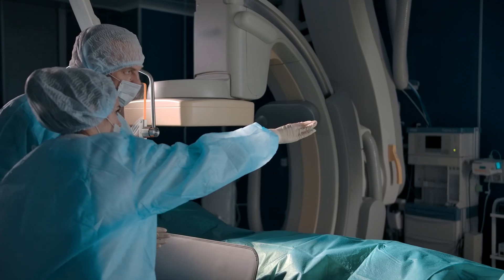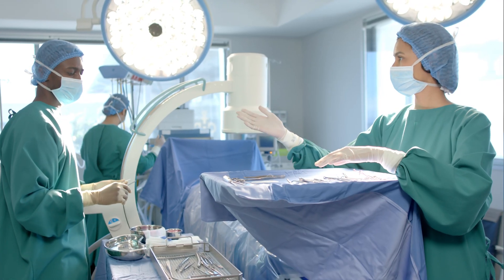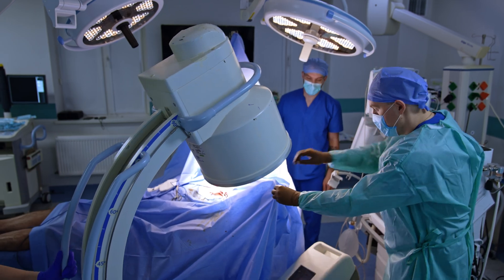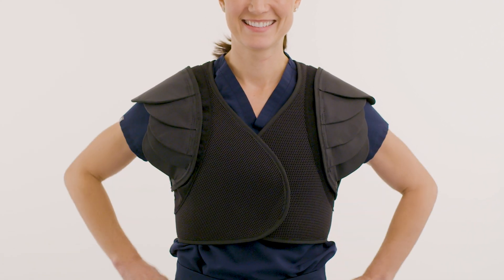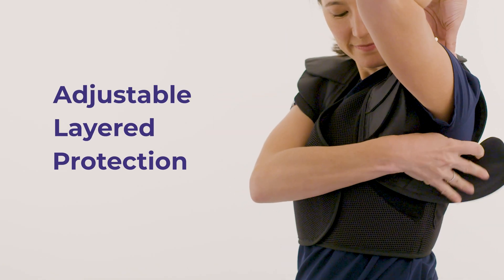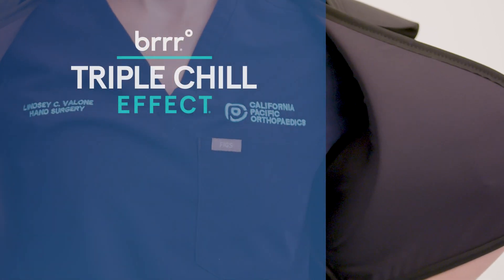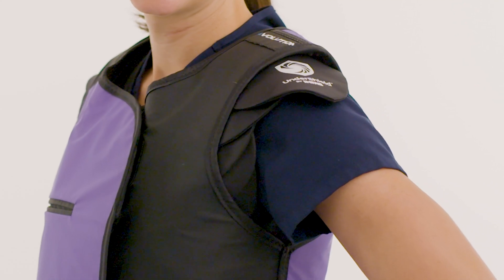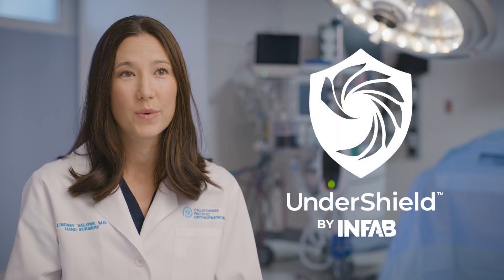Meet the UnderShield™ – The Next Revolution in Radiation Protection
Say goodbye to the protection gaps left by traditional lead aprons. The UnderShield™ is a revolutionary under-apron garment designed to provide targeted axillary protection, areas often overlooked in standard radiation shielding.

Engineered for Healthcare Professionals
Whether you're an orthopedic surgeon, interventional radiologist, or technologist working with C-arm fluoroscopy, the UnderShield™ offers the extra layer of safety you need in high-radiation environments.

Key Features:
Specialized axillary coverage for critical protection
brrr° cooling technology for all-day comfort
Adjustable fit panels for a custom, flexible fit
Lightweight and non-restrictive—won’t limit your range of motion
Worn under any lead apron or vest

Orthopedic surgeons face 3x higher breast cancer prevalence due to radiation exposure. The UnderShield™ is designed to help close that risk gap.